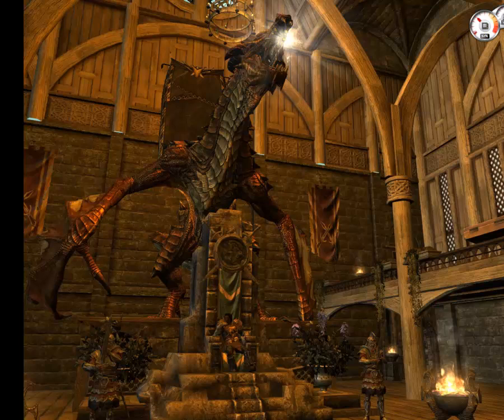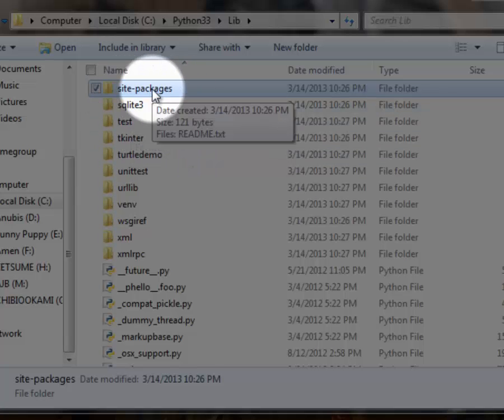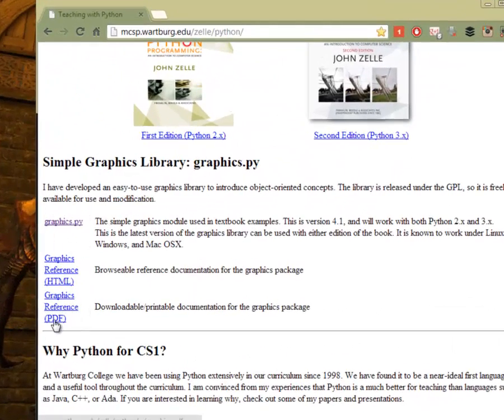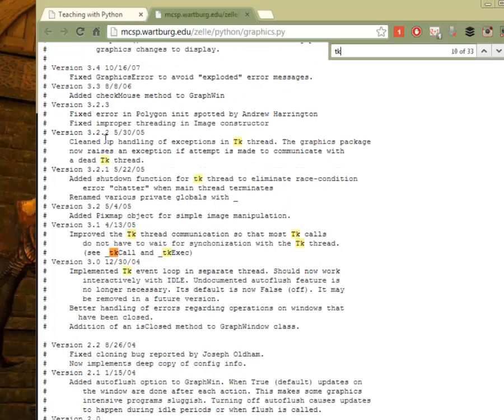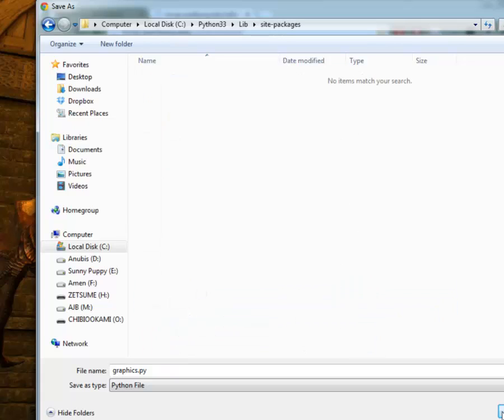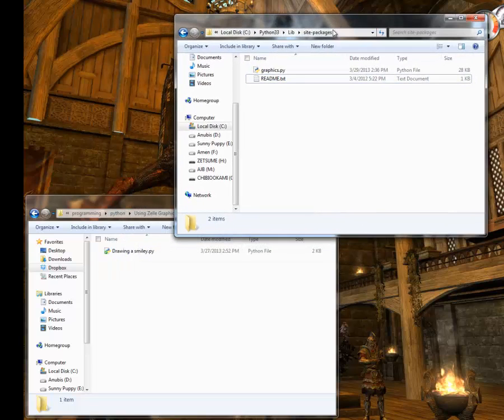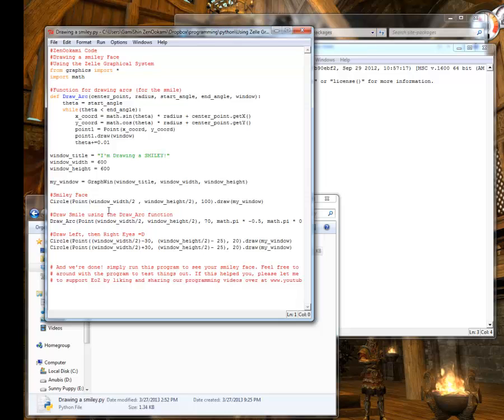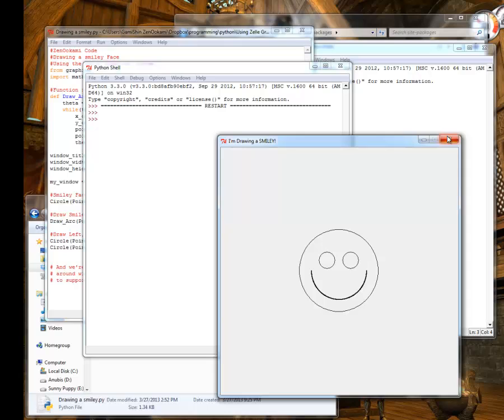Python Extras: How to install Zelle's Graphical Package to Python! | The Call Stack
Want to make creating guis somewhat easier with python? Try Zelle's graphical package!